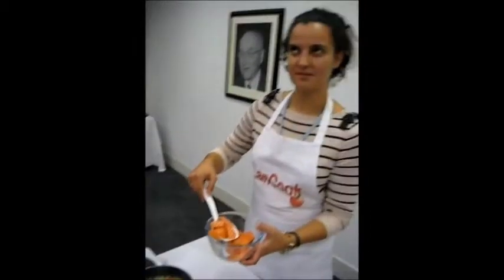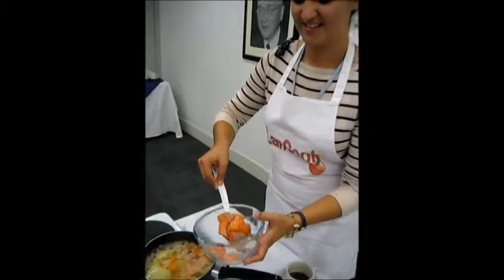LANCOOK: THE EUROPEAN DIGITAL KITCHEN FINAL EVENT LONDON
This event that combined language learning, cookery and educational technology took place on September, 26th, 2014 at Europe House, London.
A day full of activities, international food, language exchange and digital interaction.